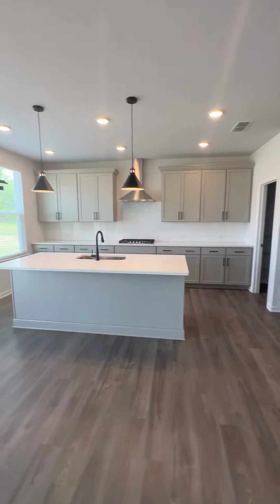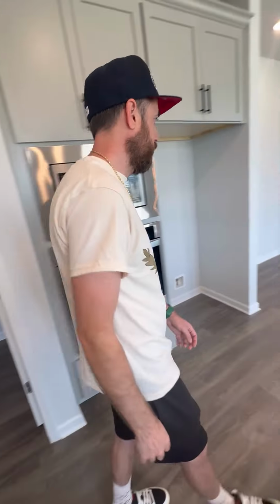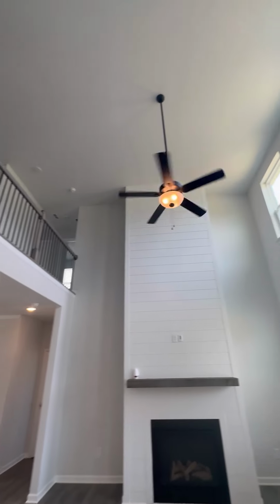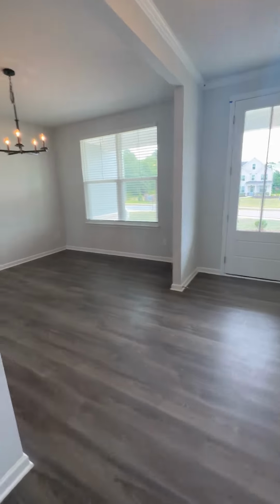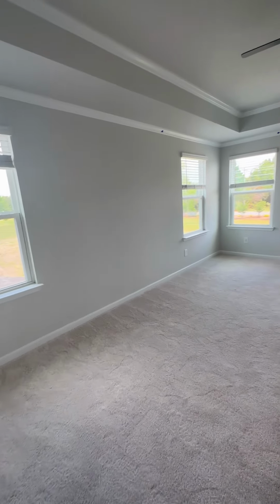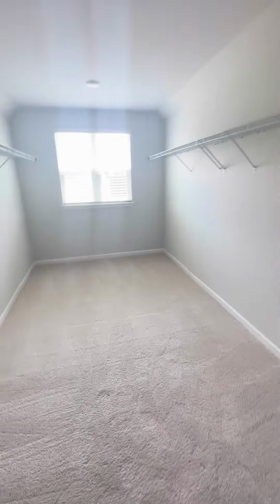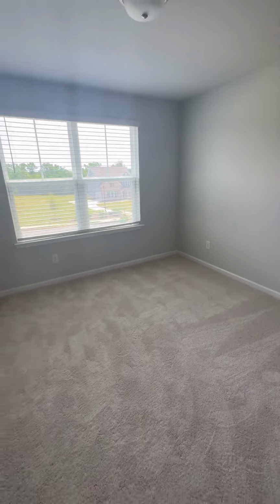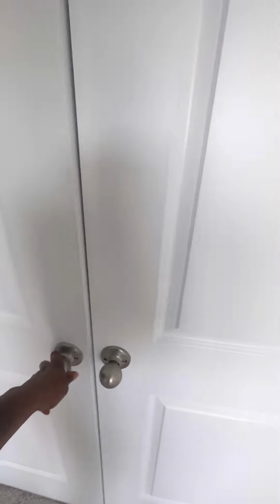House shopping! You like this one?